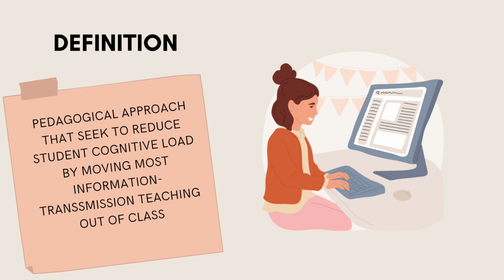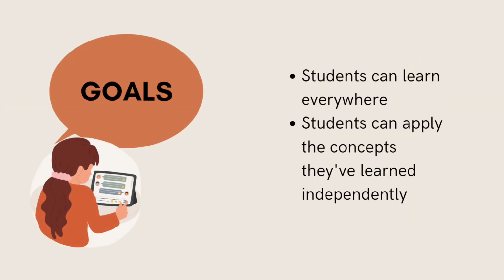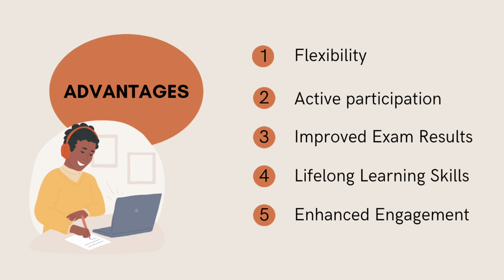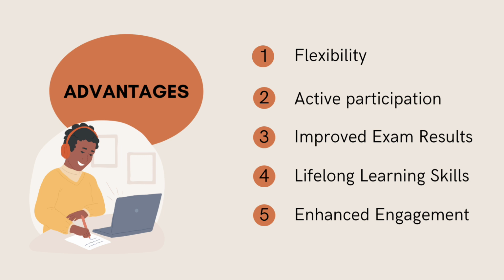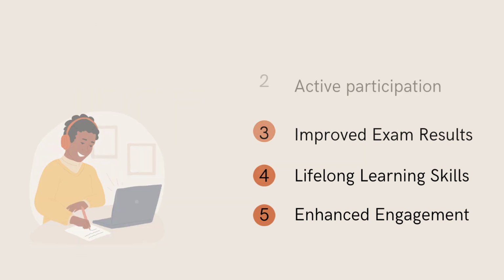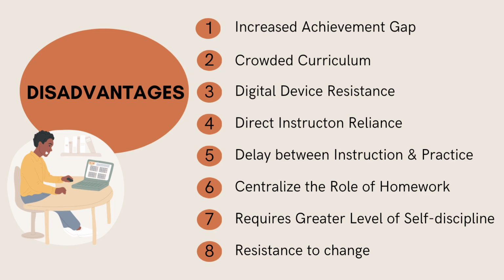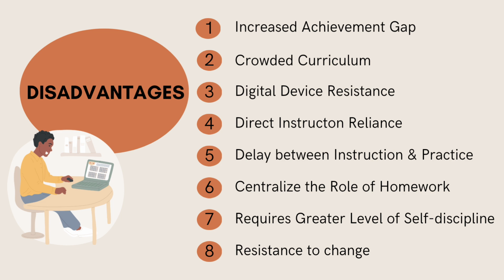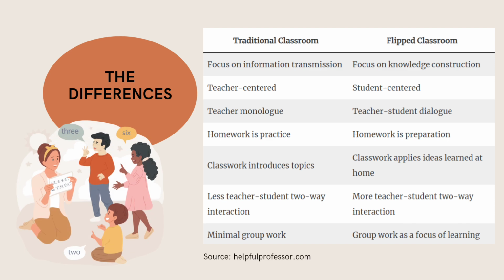Flipped Learning - TMCM Pair Work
Hi, everyone! 👋🏻

Today, I and Najwa want to share about "Flipped Learning!"

💡 FYI, flipped learning is one of the student-centered approaches that was popularized by Jon Bergman and Aaron Sams 🌞

Who knows that you already experienced it, but you haven't known about it yet until now?! 🙀